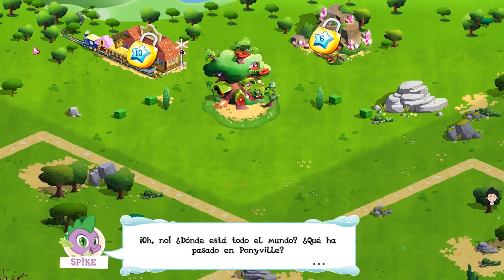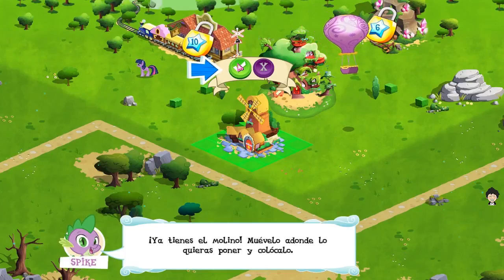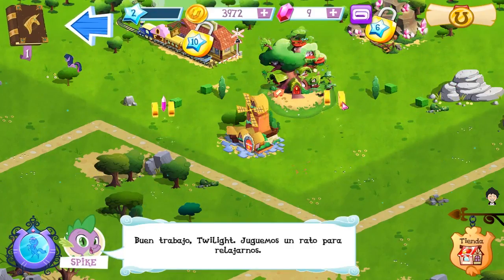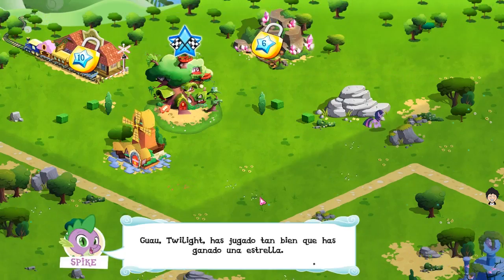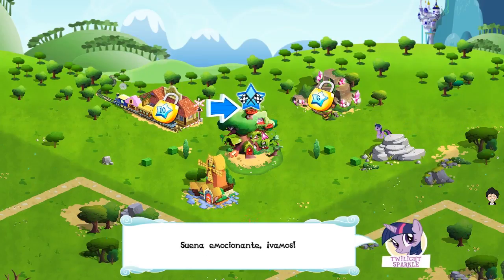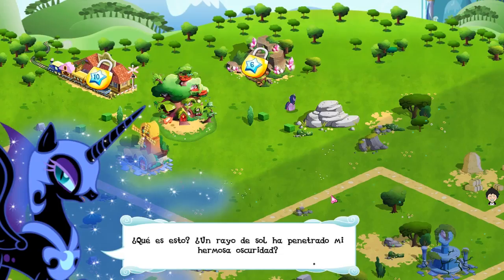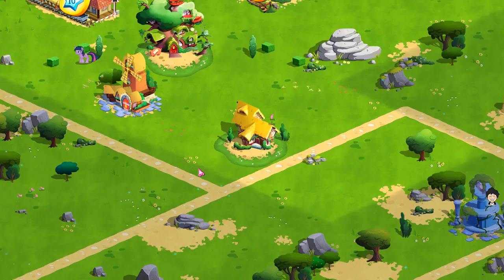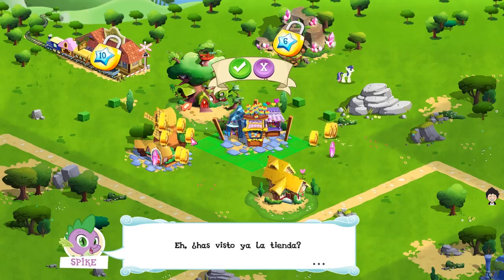MY LITTLE PONY GAMEPLAY